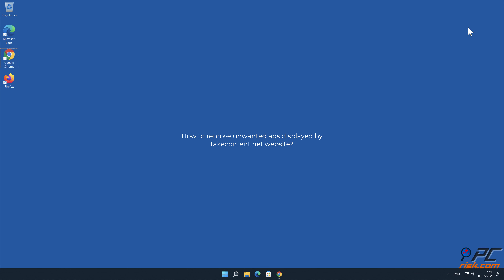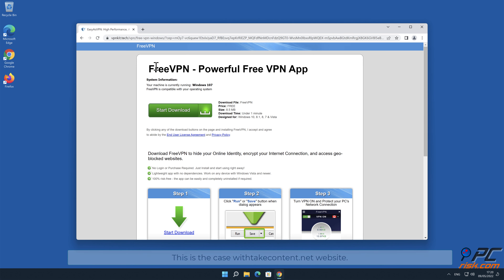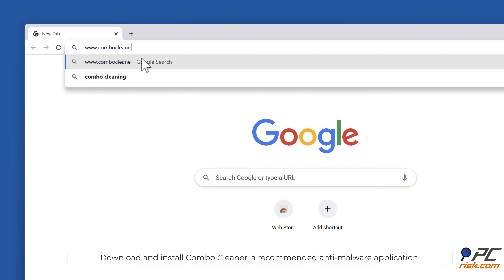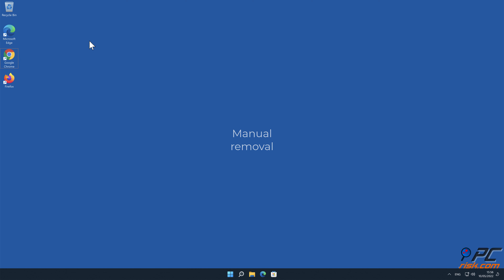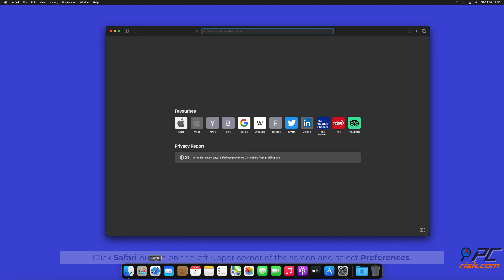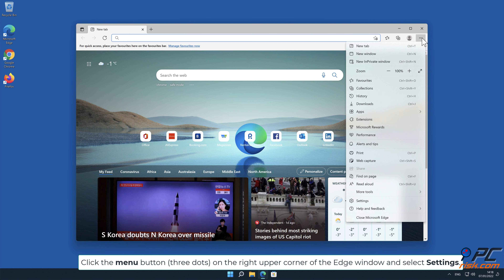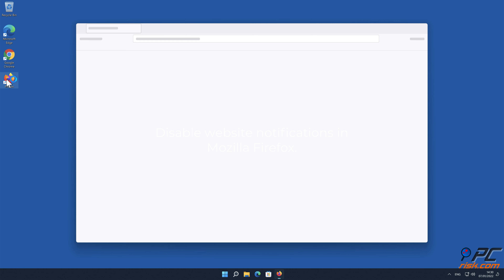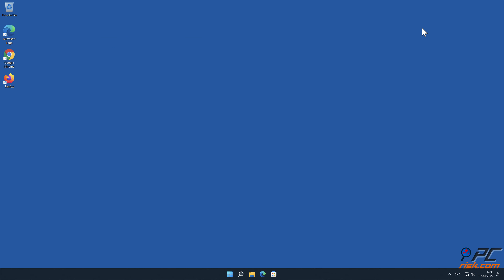takecontent.net ads - how to remove?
Video showing how to remove unwanted ads displayed by takecontent.net website.